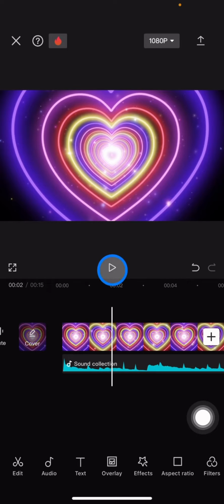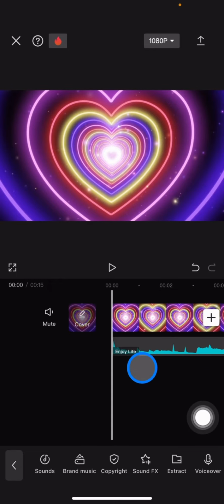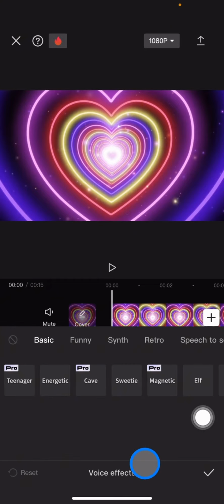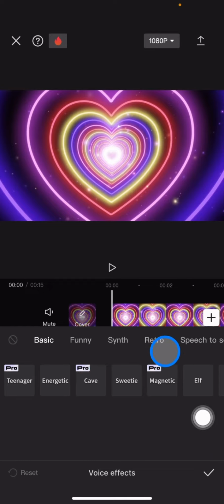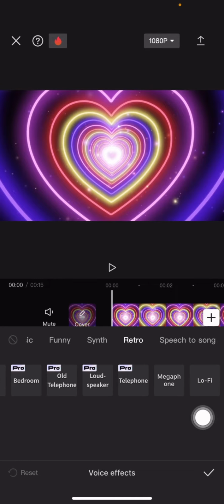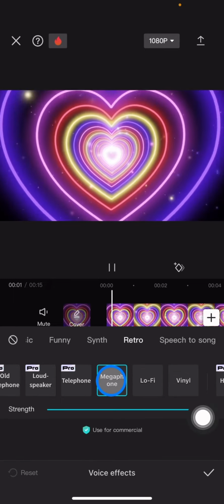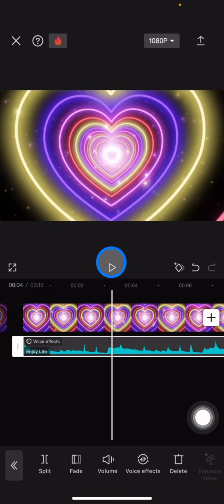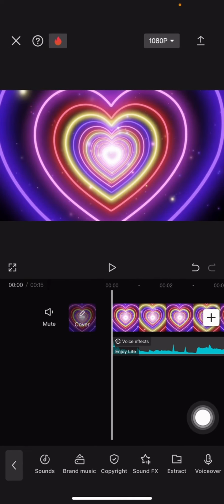❤ QUICK FIX: How To Make Music Sound Muffled On CapCut? NEW UPDATE JUNE 2023 | Make a Muffled Audio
Muffled sounds can give a specific impact into your video editing. Sounds will affect your video. The audio can bring a different mood and feeling. You need to decide what feeing you want to create over the video before deciding the audio that you will use.